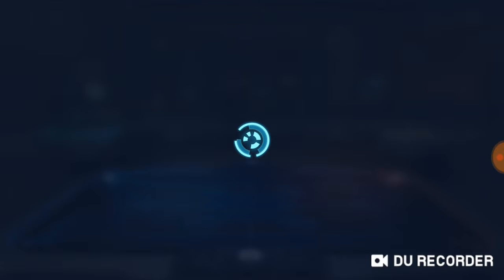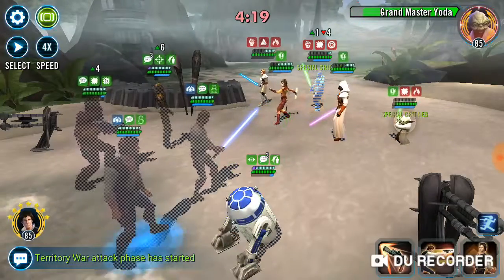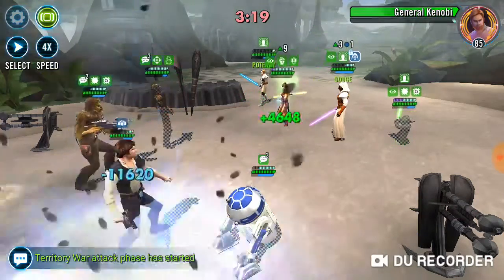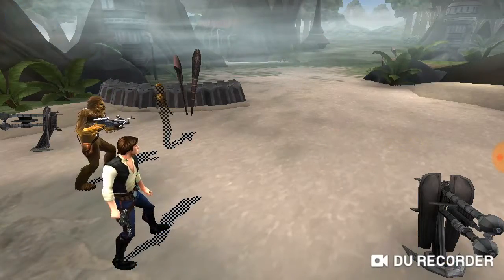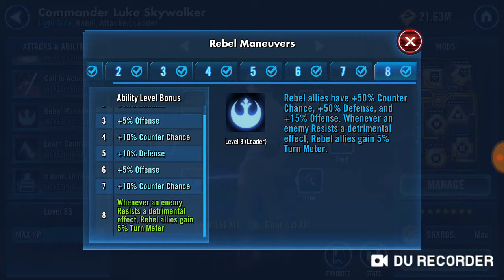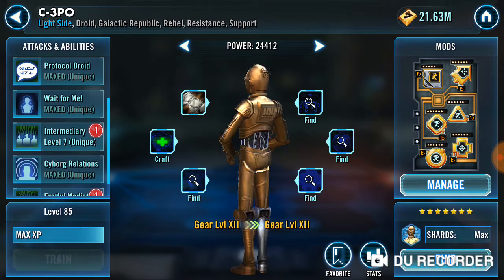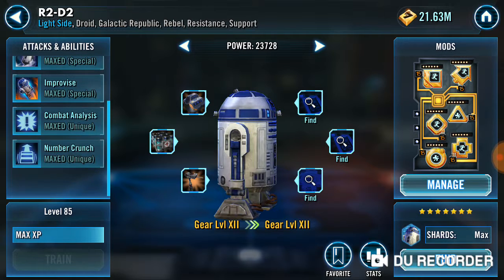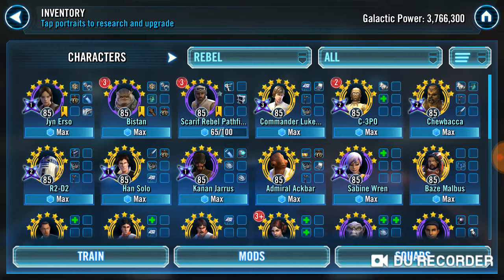CLS vs Re*an in swgoh arena